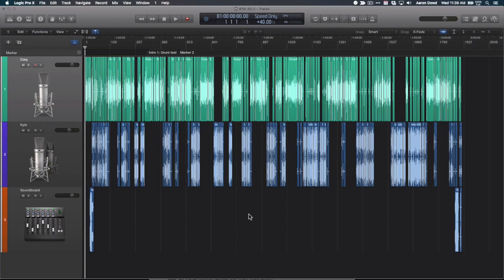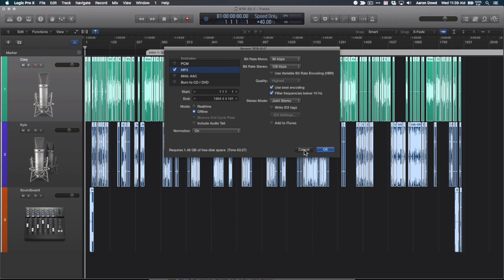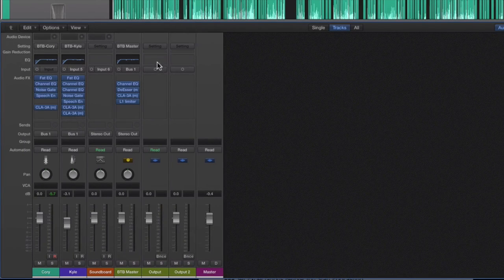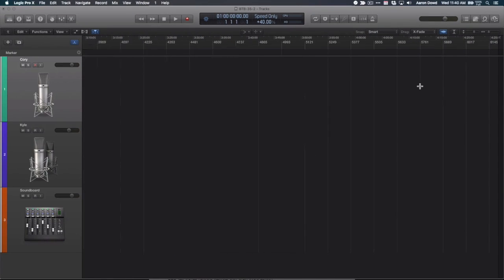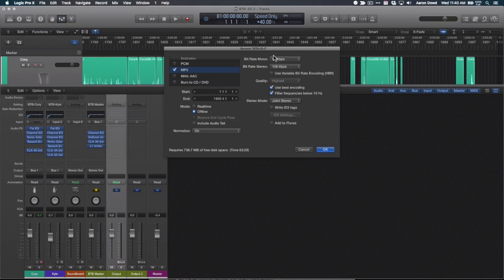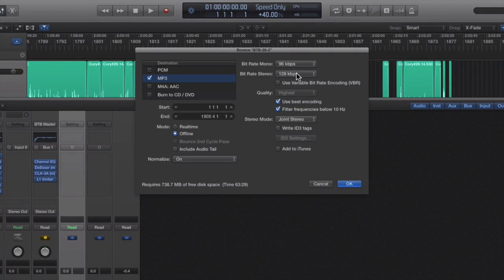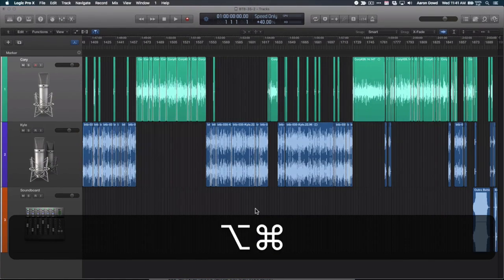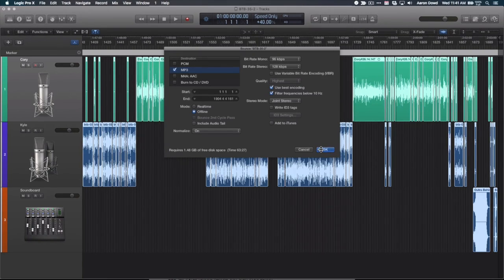e005: How to Export Mono Files in Logic Pro X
No Dowd About It e005: How to Export Mono Files in Logic Pro X and Why Alarm Clocks are the Worst Thing Ever